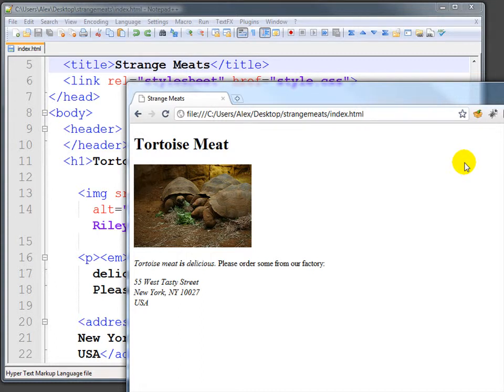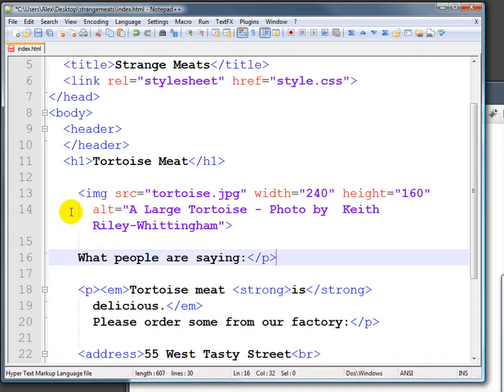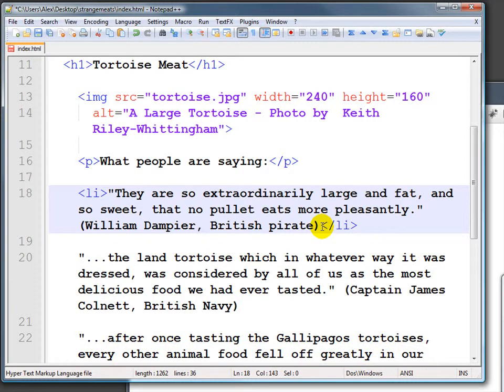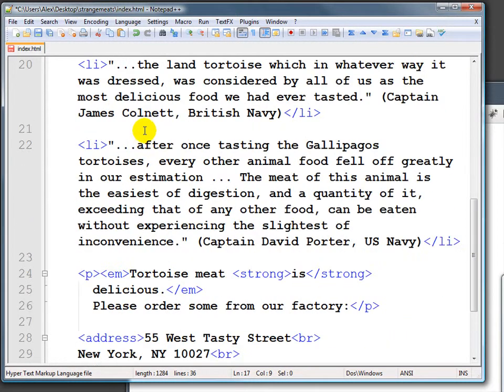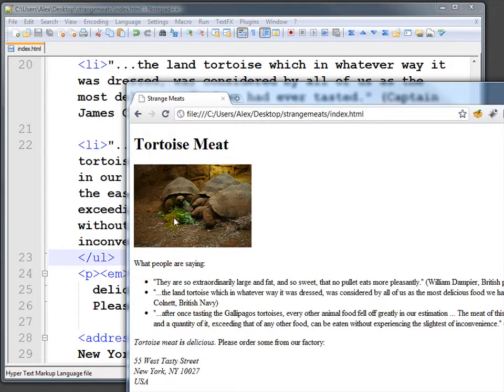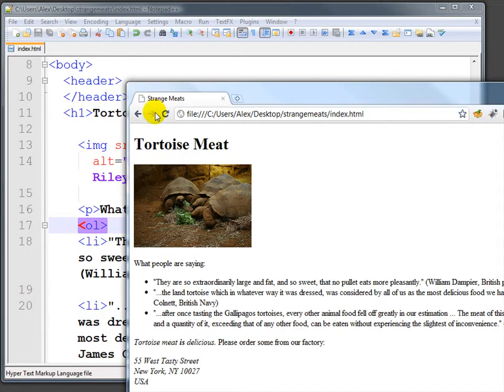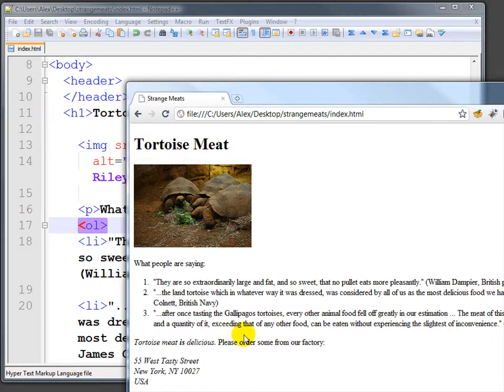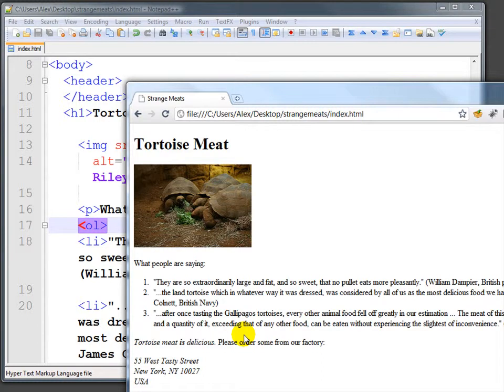HTML List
How to make lists in HTML.